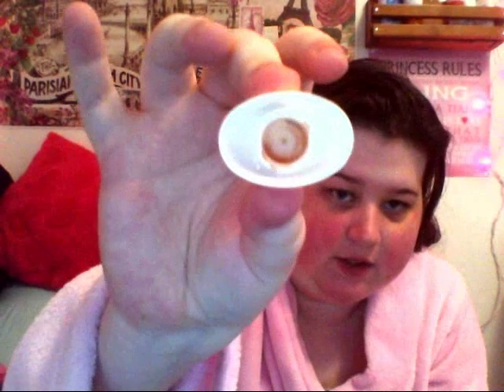Maybelline Dream Fresh BB Cream Review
Hope you guys enjoy this review. I thought you would guys would enjoy my thoughts on this BB Cream. Let me know if you guys would like me to review more foundations, BB creams, etc. in the future.